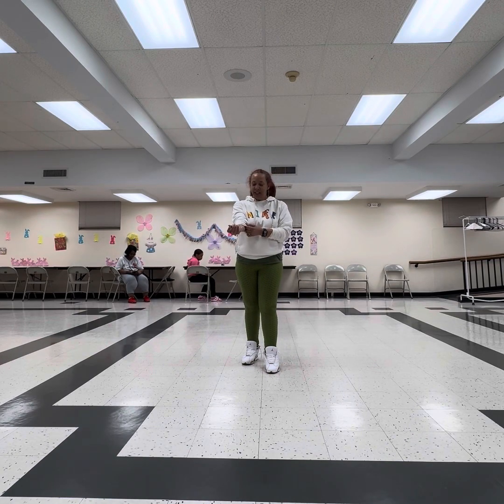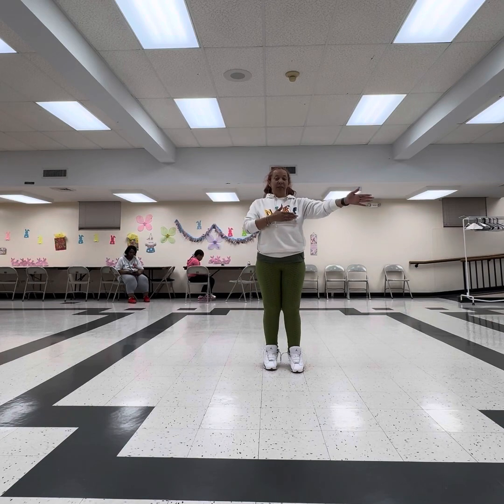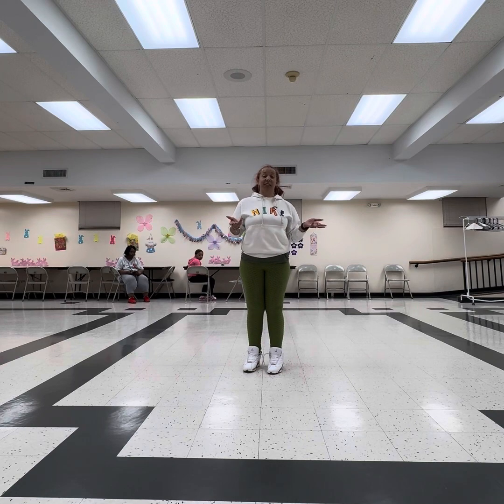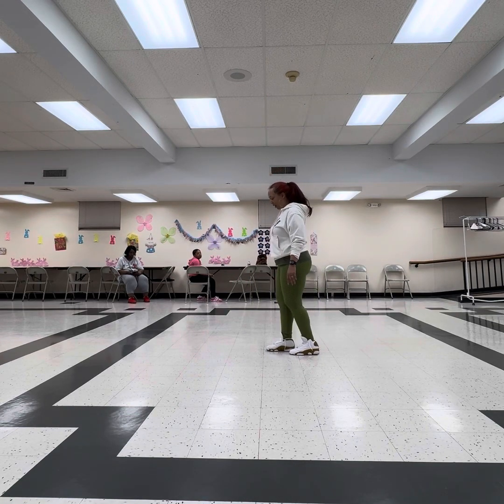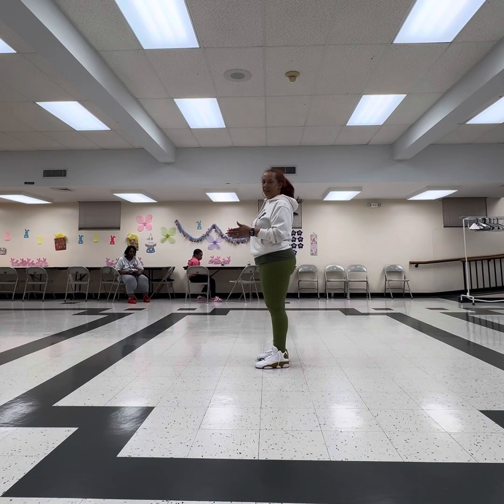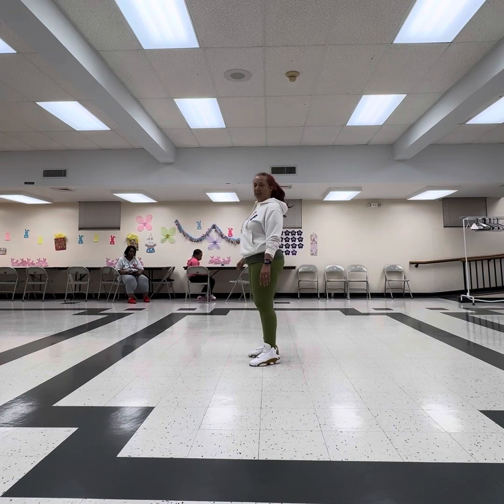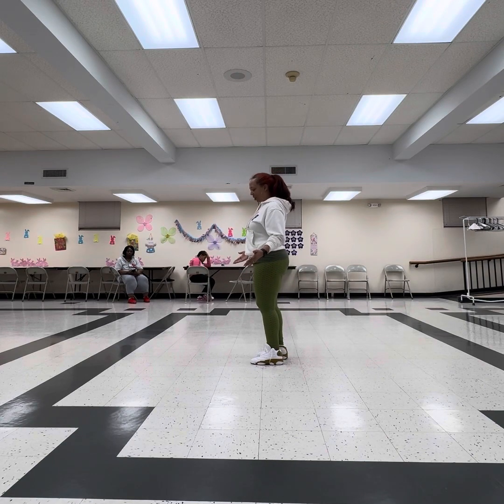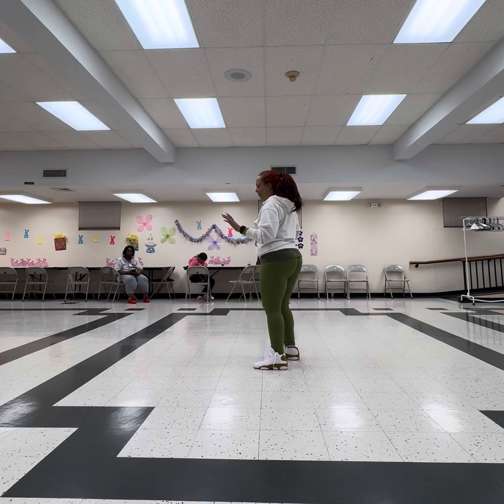Family Reunion Line Dance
Choreographed: Janean Morris